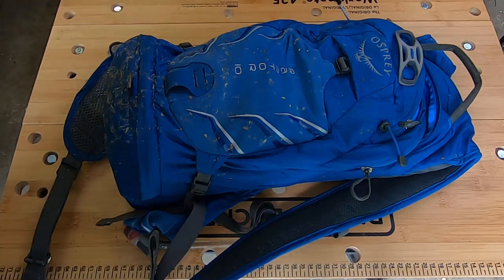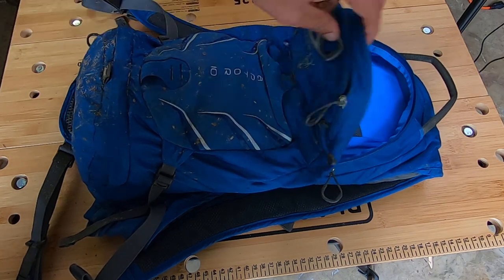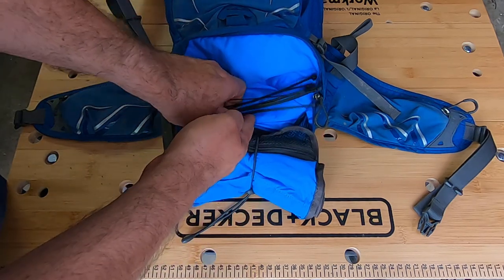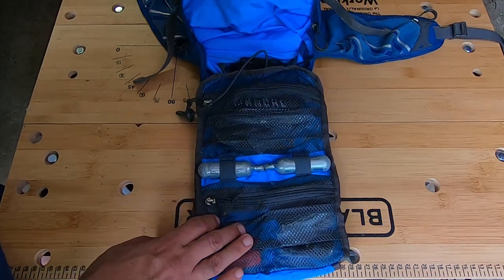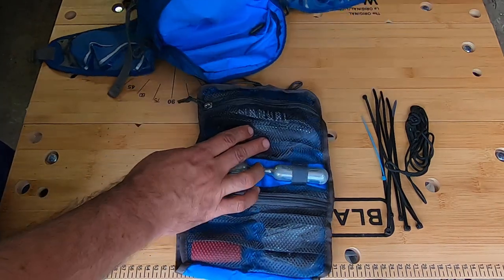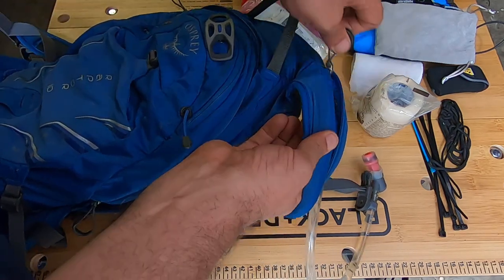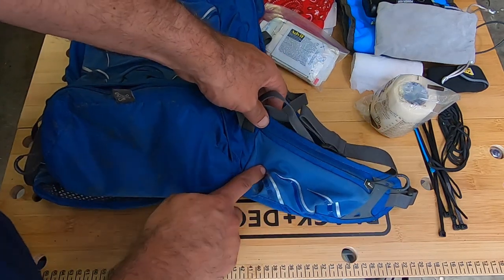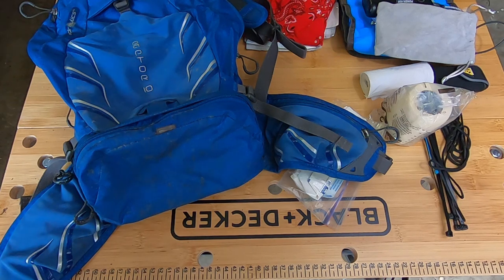What I Carry in my Osprey Raptor 10 Hydration Pack for Mountain Biking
Going over what I usually carry in my hydration pack when mountain biking. I also go over some of the features of my trusty Osprey Raptor 10.
List of some of my equipment:

Osprey Raptor 10
Topeak mini 20 tool
Crankbrothers mini tool (real good deal)
Pro CO2 inflator
Manual Tubeless seal Kit
Leatherman Micro
Osprey Bladder

Battery Pack
iPhone Cables